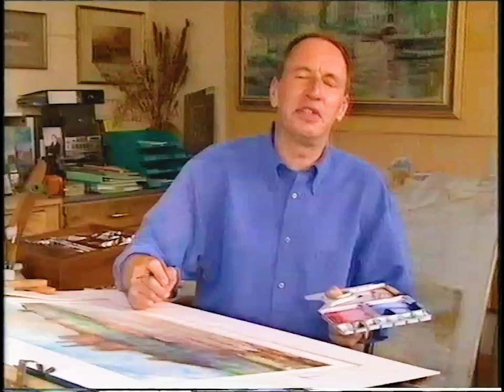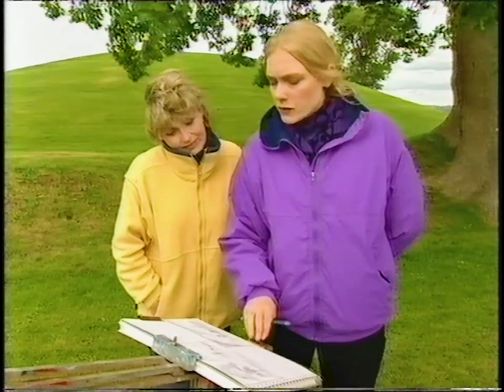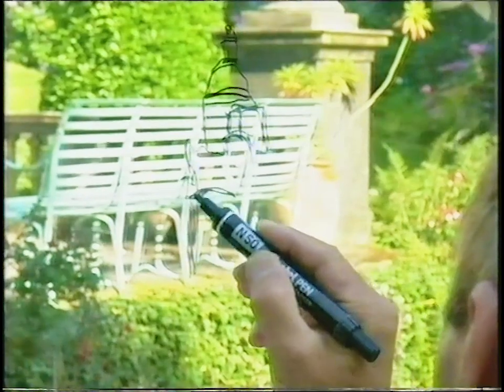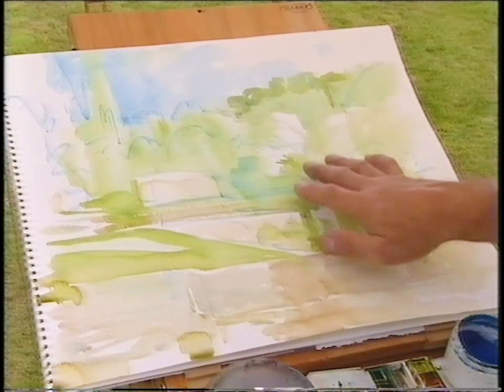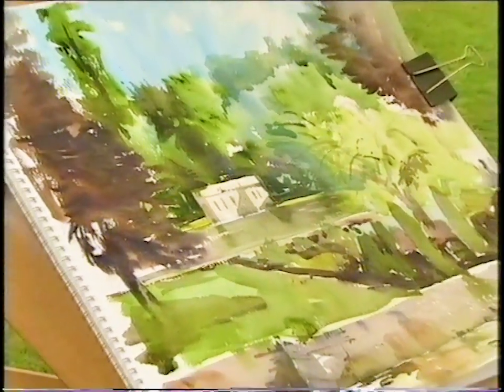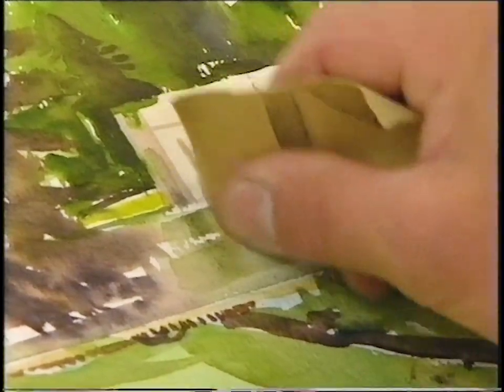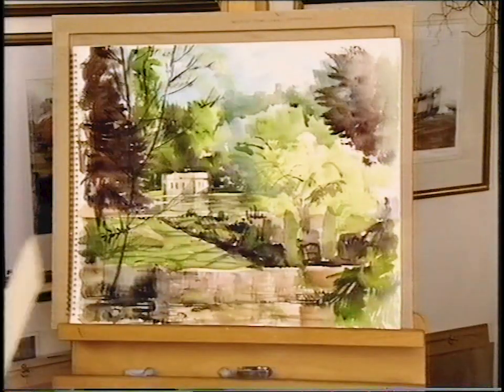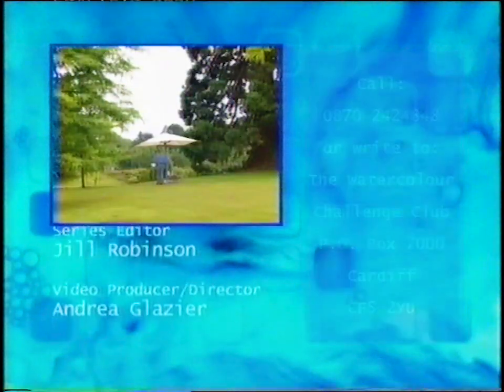Watercolour Challenge (Channel 4 Lifestyle Show) (VCI) (VHS 2000)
Product description:
Compiled from the Channel 4 television series, this guide to watercolour painting features a variety of tips on how to develop your technique. Includes contributions from the art experts Michael Chaplin, Susan Webb, and Kurt Jackson.

Home Media Format: VHS
Classification: Exempt
Production Company: Planet 24 North
Publisher: VCI (Video Collection International)
VHS Release Date: 16 Oct 2000
Running Time: 54 minutes approx.
VHS Cat. No.: VC6808
Colour PAL